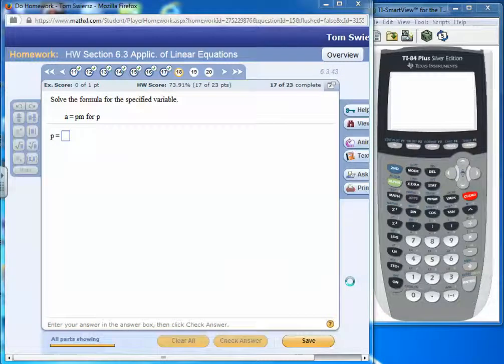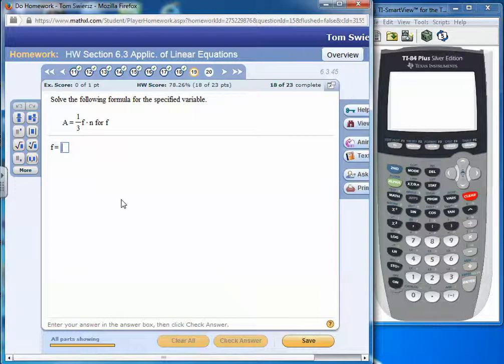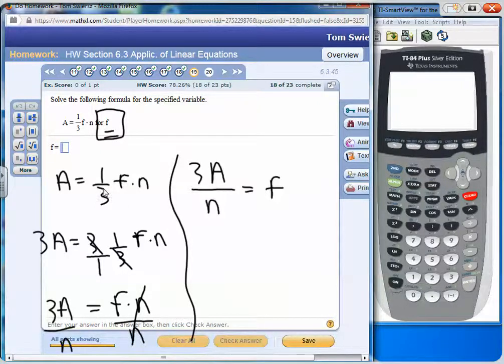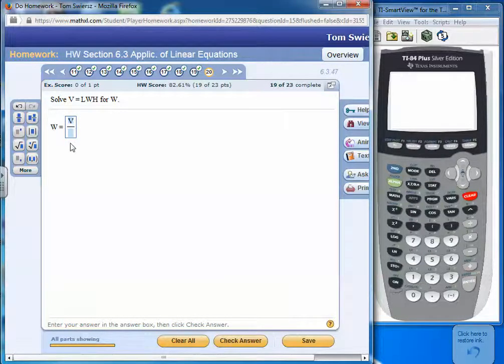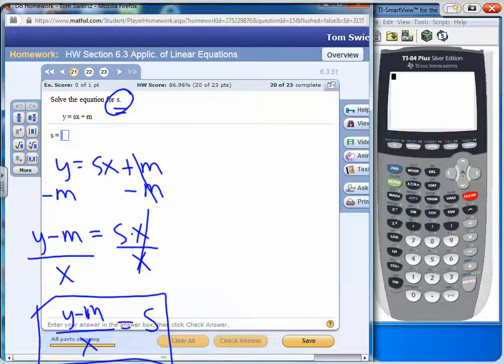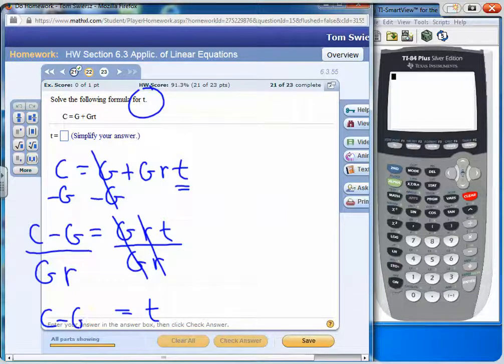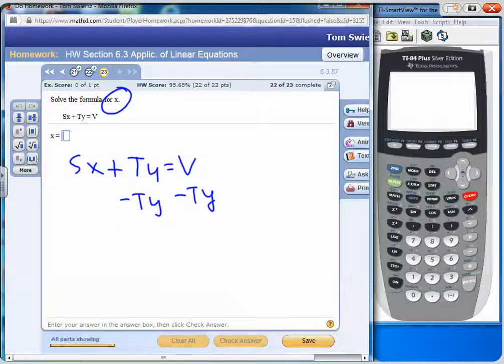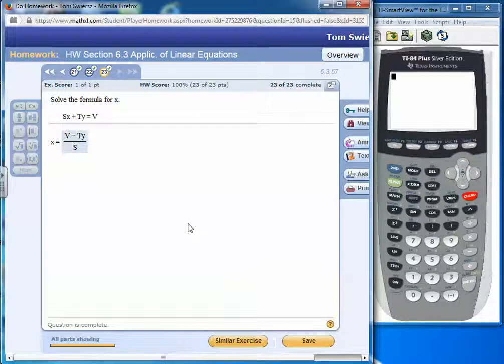Section 6.3 Homework Exercises #18 through #23 in MyMathLab